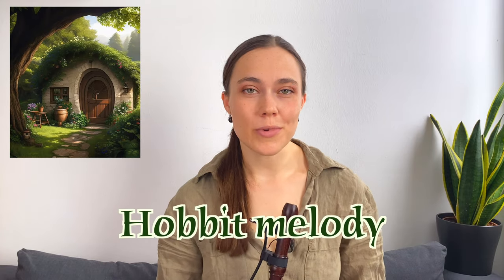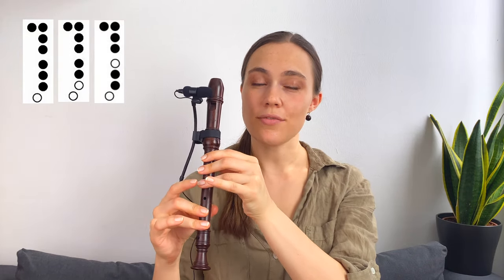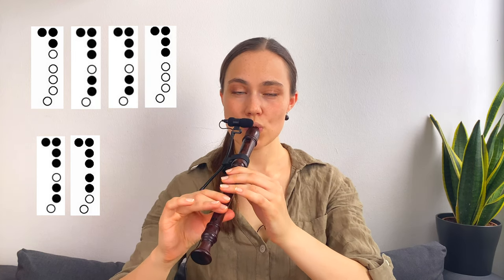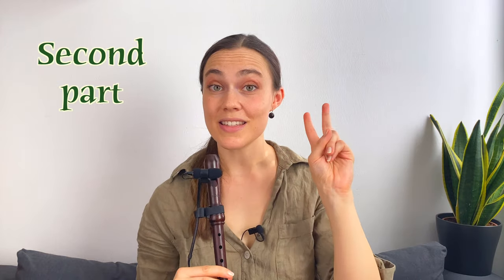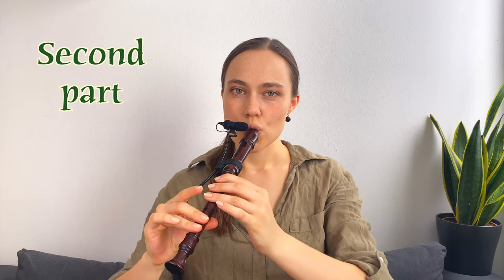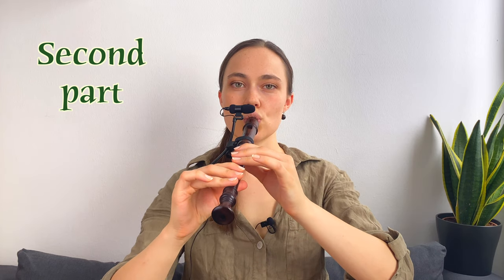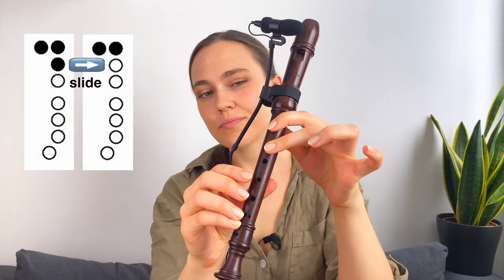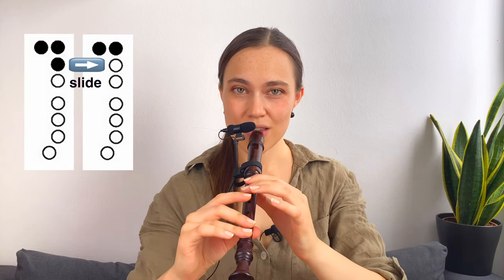How to play THE SHIRE (Lord of The Rings) I Recorder Tutorial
0:33 First Part
1:48 Second Part
2:49 Finger slide
3:27 Full melody